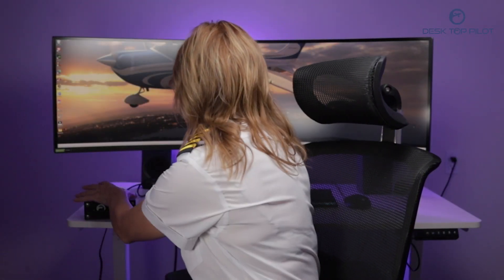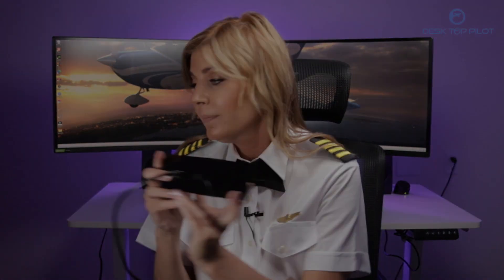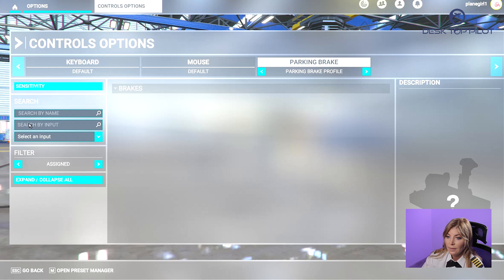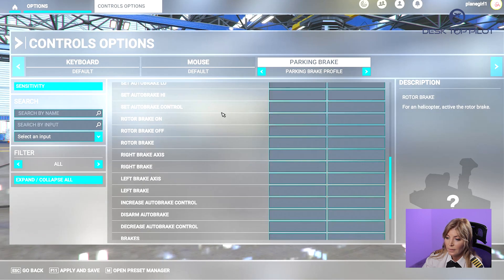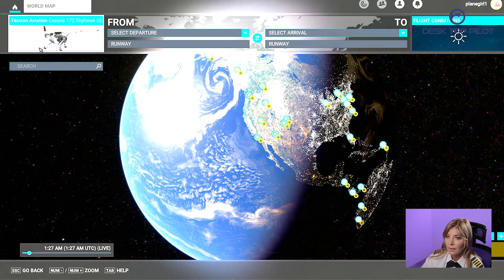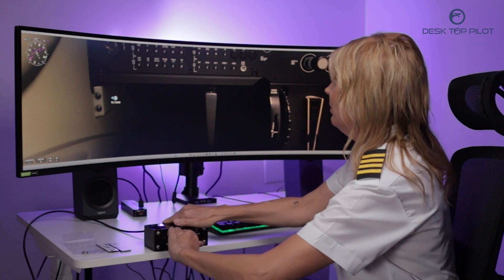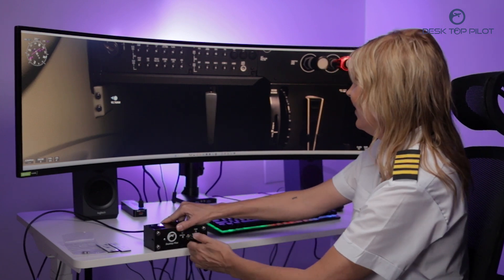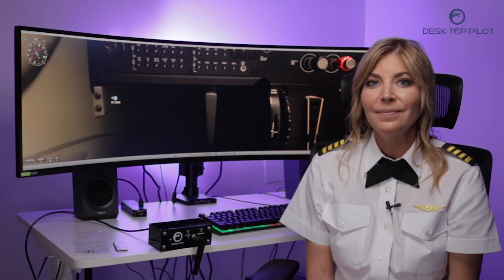Desktop Pilot's Parking Brake - Setup Instructions for Microsoft Flight Simulator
🛩️ Watch this video tutorial with comprehensive setup instructions for configuring your Desktop Pilot Parking Brake in Microsoft Flight Simulator.

Mastering the parking brake is a crucial aspect of any flight simulation, and with Desktop Pilot's expert guidance, you'll be taxiing, parking, and performing ground operations like a pro in no time. 🚀

to explore our full range of high-quality flight simulation hardware.

Fly high and happy simulating! 🌟